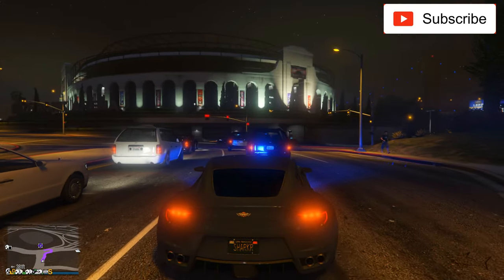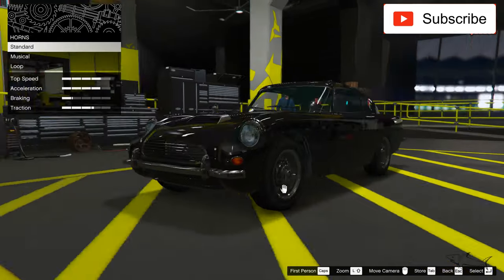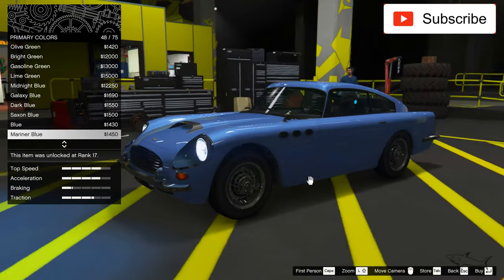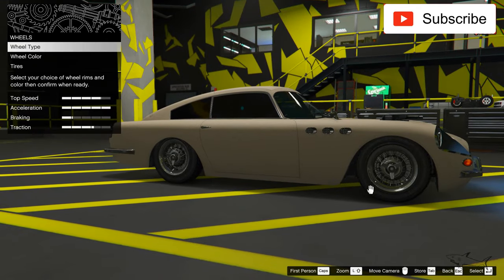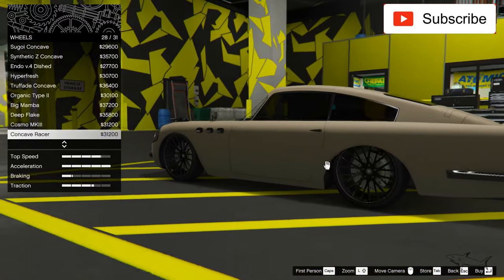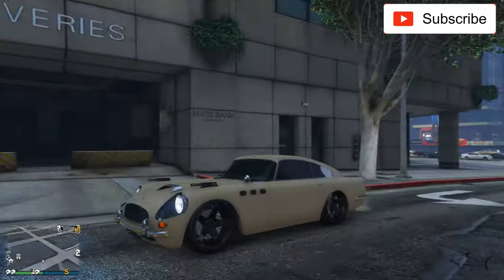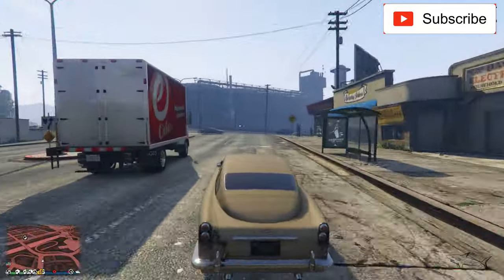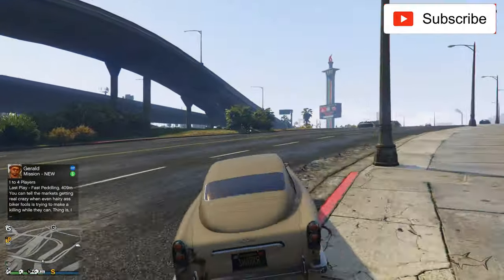JB 700W Review & Best Customization SALE NOW! GTA 5 Online - JAMES BOND Car 007 NEW Aston Martin DB5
The Dewbauchee JB 700W is a classic grand tourer featured in Grand Theft Auto Online as part of the continuation of the The Diamond Casino Heist update, released on December 26, 2019, during the Festive Surprise 2019 event.

The vehicle is essentially a weaponised version of the JB 700, where the original machine guns are now add-ons. This gives the front quarter panels a smoother appearance, with small hatches covering the portions serving as the gun mountings.